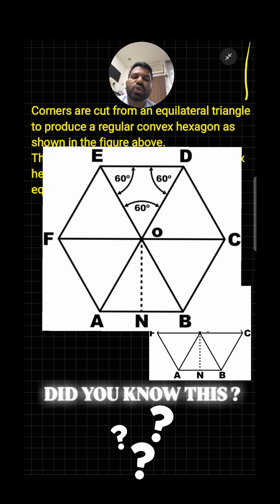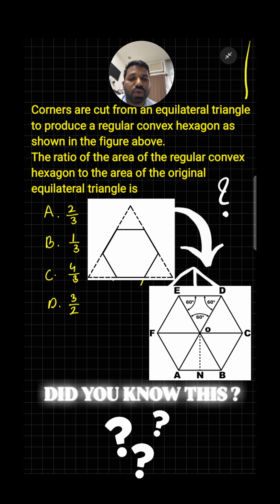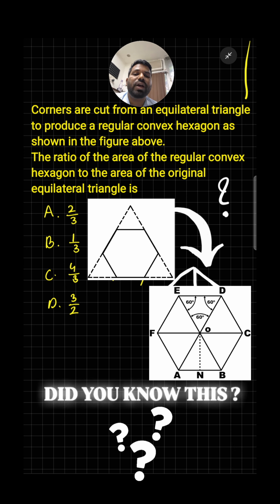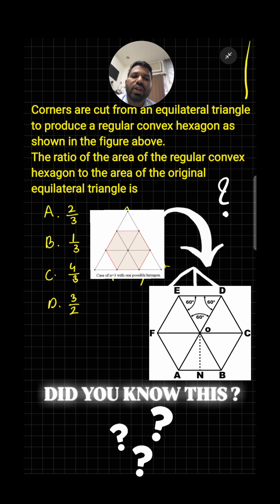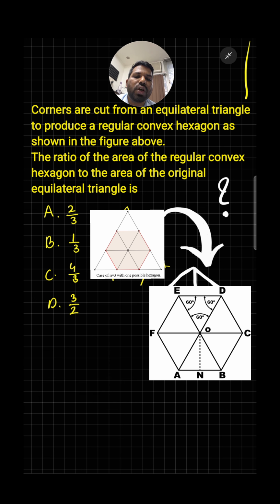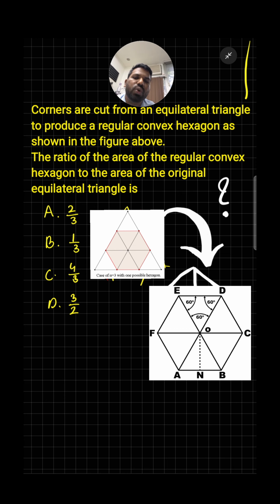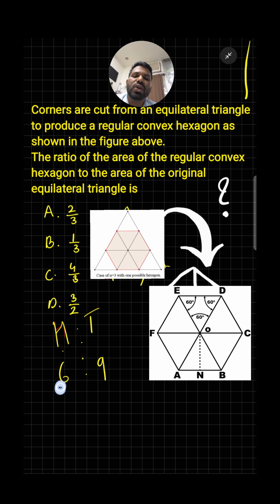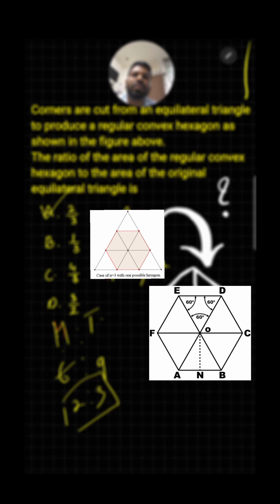“💯📊Geometry & Mensuration made 10X easier – Crack Quant like a Pro! 🚀📐”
Welcome to ASK MBA!
📐 Crack Geometry & Mensuration in Seconds | Smart Quant Tricks for CAT, MBA-CET & Competitive Exams 🚀

Struggling with Geometry & Mensuration? Don’t worry! In this video, we’ll uncover shortcut methods, time-saving tricks, and smart approaches that will help you solve area, perimeter, surface area, and volume problems faster than ever before.

✅ Easy-to-remember formulas
✅ Shortcut tricks for quick solving
✅ Exam-focused Geometry & Mensuration questions
✅ Tips to avoid silly mistakes in quant

Perfect for:
📌 CAT 2025
📌 MBA-CET
📌 SNAP | NMAT | XAT | CMAT

🔥 Master Geometry + Mensuration with speed, accuracy, and confidence.
Don’t just learn—crack it like a pro!

👉 Watch till the end & boost your quant score!

If you enjoy this content, make sure to check out some of our best-performing videos:

We at ASK MBA will start with a new batch of students appearing for the MBA ENTRANCE EXAM 2025.
• Online & offline Coaching available.
• Weekdays & Weekend Classes as well
• Best study material
• Personalised Guidance

(ASK MBA Subscribers will get 10% Extra off on all courses.